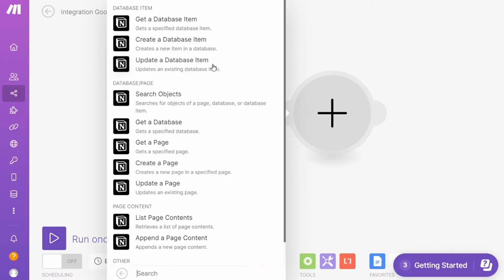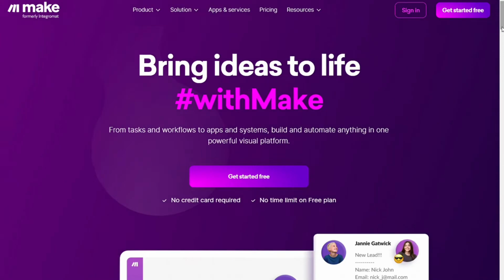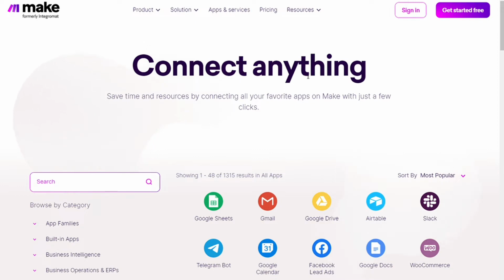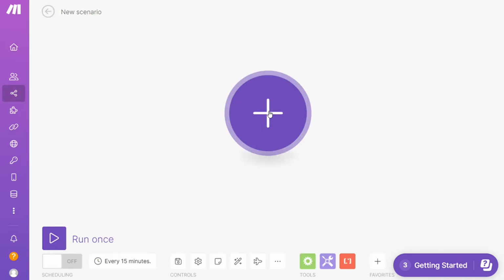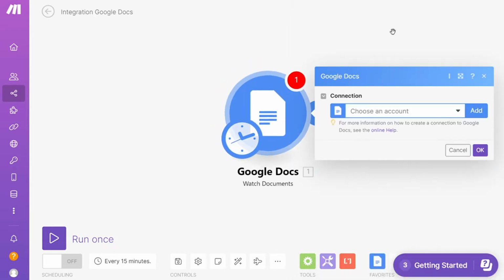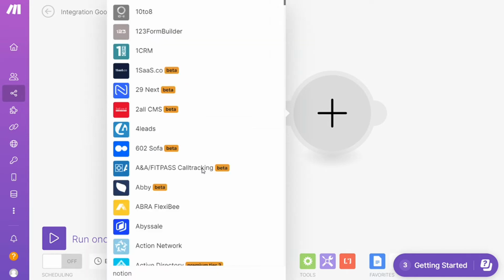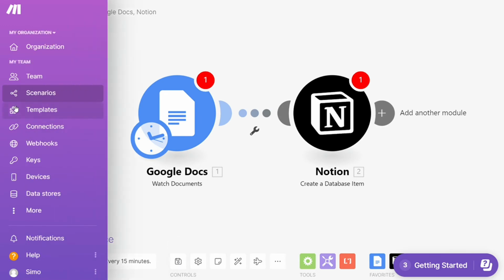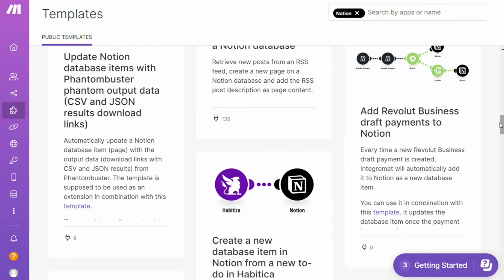How To Integrate Google Docs With Notion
In this video you will find out How To Connect Google Docs to Notion